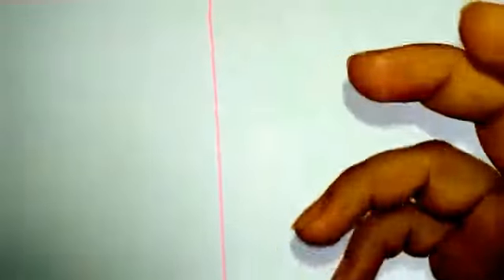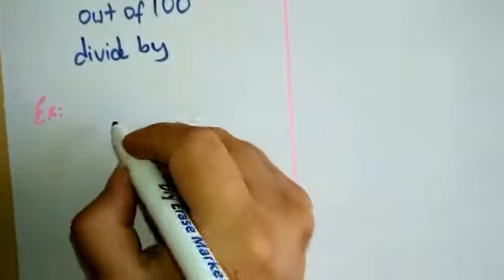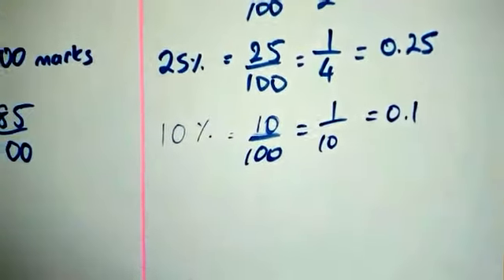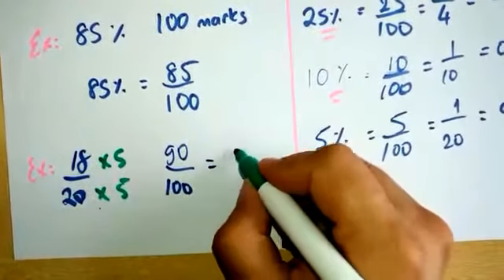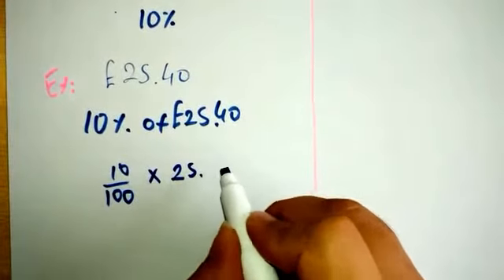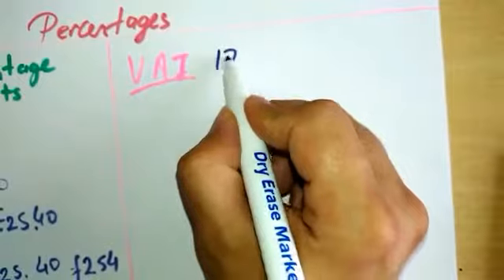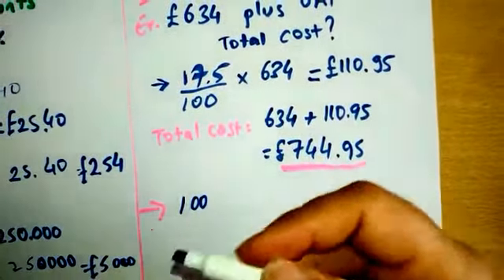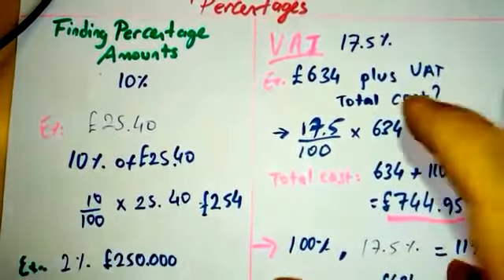Keep Calm and Study Maths with me; Step 4 Percentages Part 1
The word ‘percentage’ is very familiar to us as it is used regularly in the media to describe
anything from changes in the interest rate, to the number of people taking holidays abroad, to
the success rate of the latest medical procedures or exam results. Percentages are a useful way
of making comparisons, apart from being used to calculate the many taxes that we pay such as
VAT, income tax, domestic fuel tax and insurance tax, to name but a few.

In this video you shall look at the meaning of percentages and carry out calculations involving
percentages.